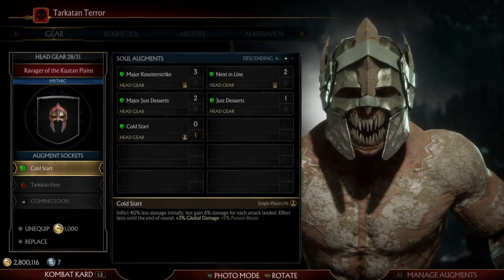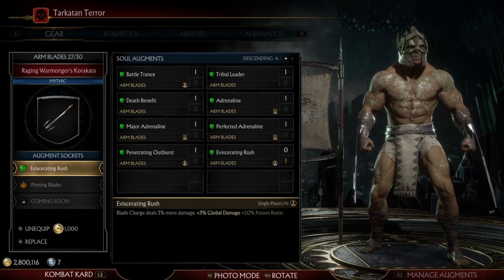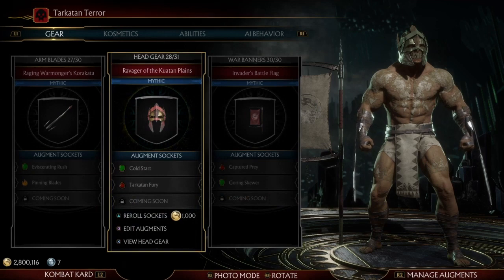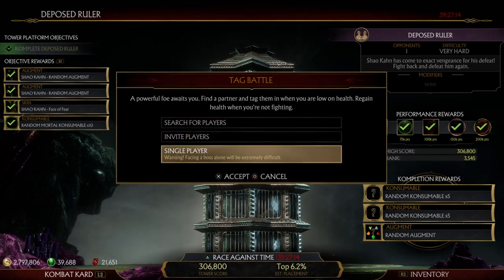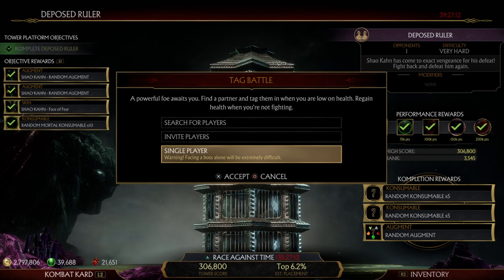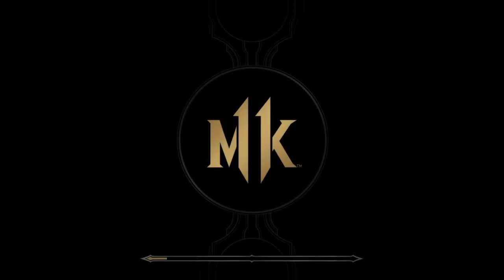MK11 | How To Easily Beat Boss Fights Solo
Like i said in the video it's only against AI opponents so don't assume you'll be pushing this much damage online